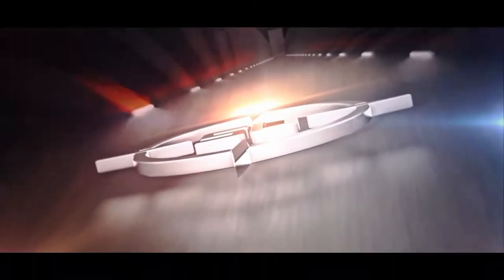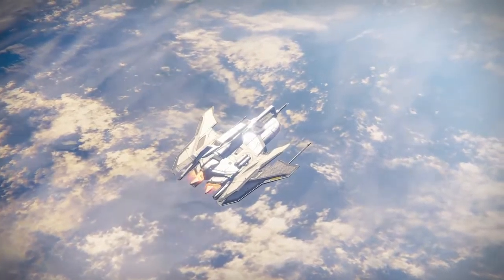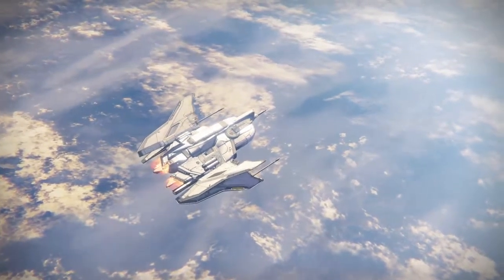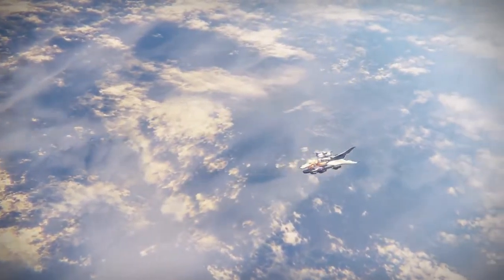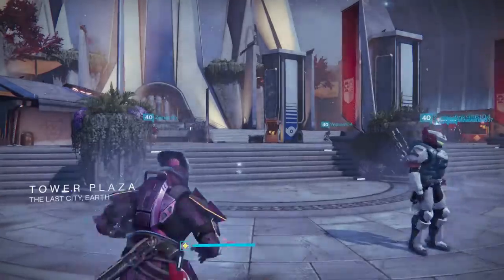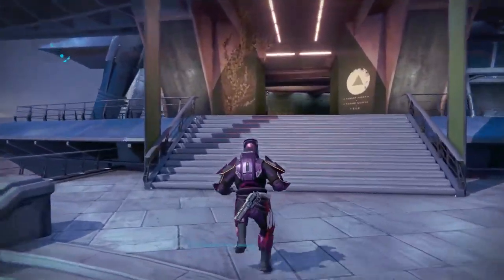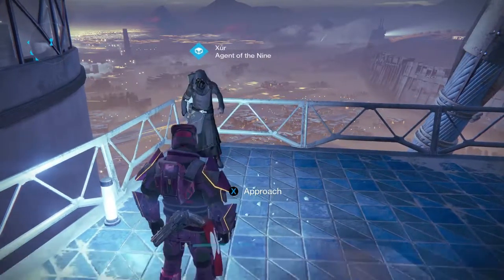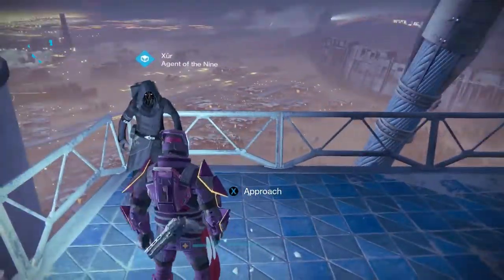Where In The "Tower" Is Xur? | 6/24-25/16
►If Your Feeling Really Generous!

►Channel Powered by VOU Studios!

-- Social Media! --

All videos are created by me!

Song Title: Just Like That

Song Title: Konnichiwa